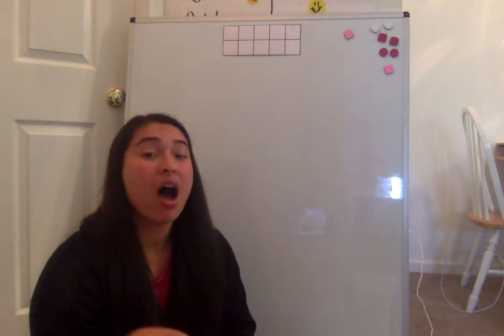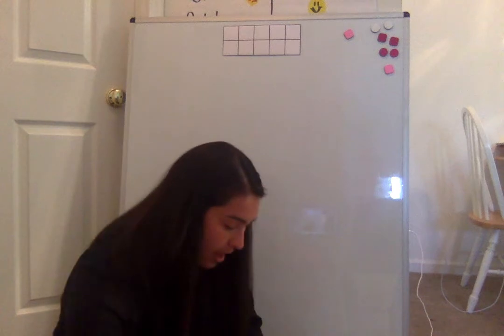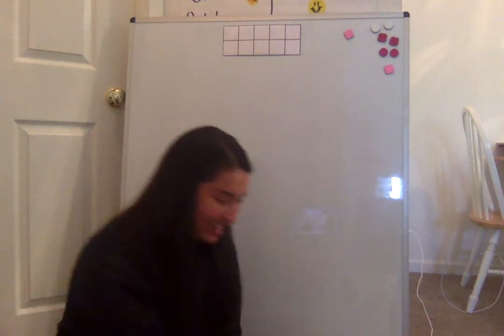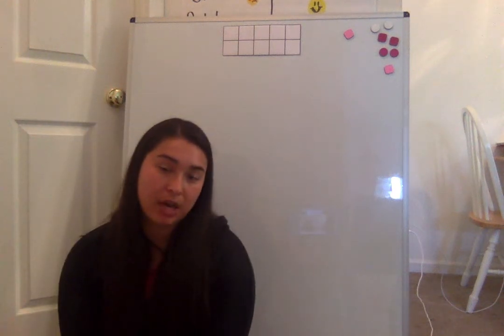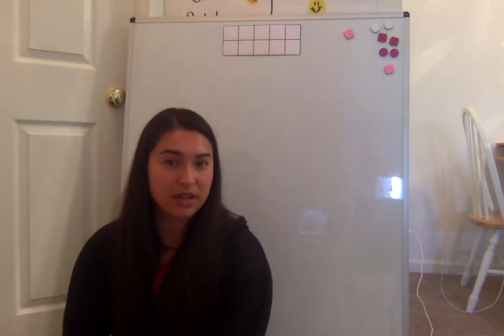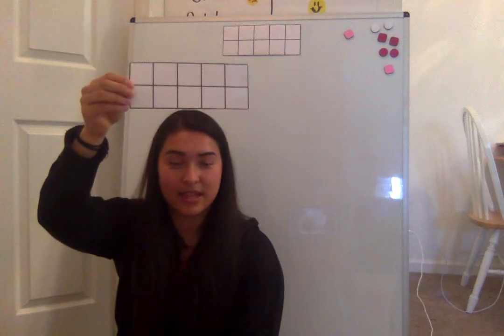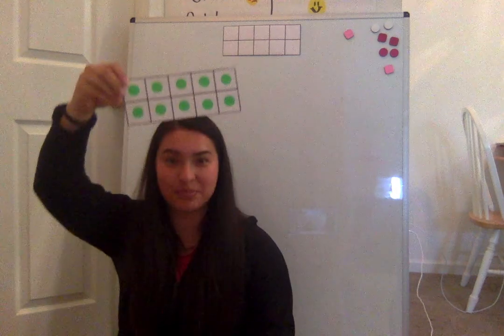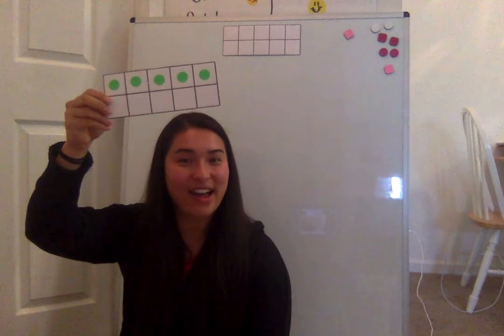Week 1 Ten Frames Intro routine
Practice your Ten Frames